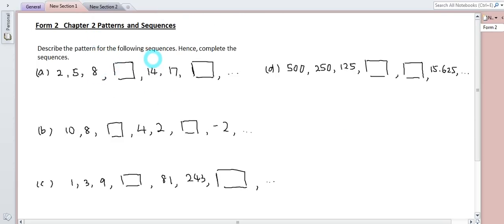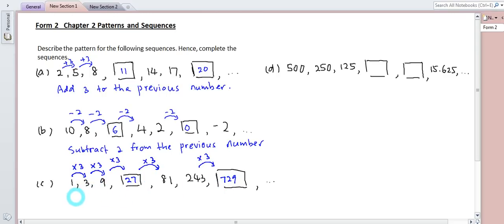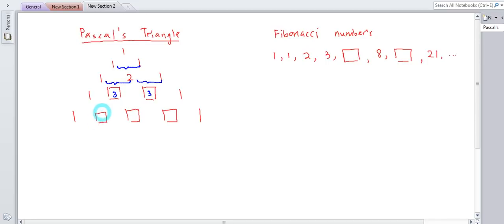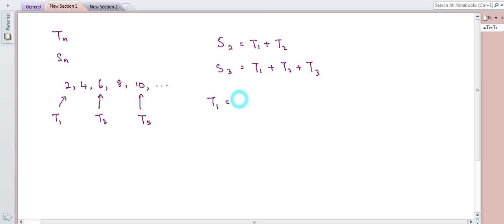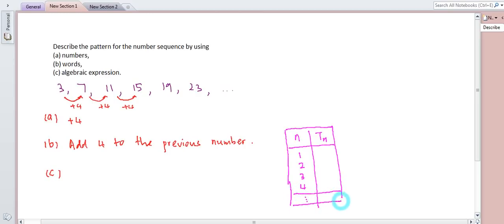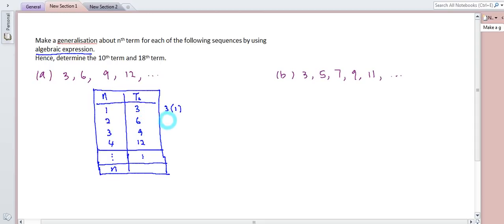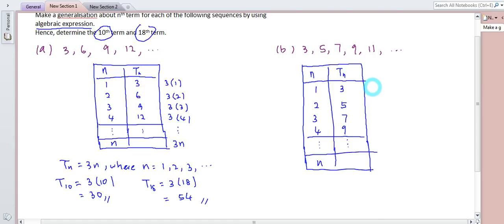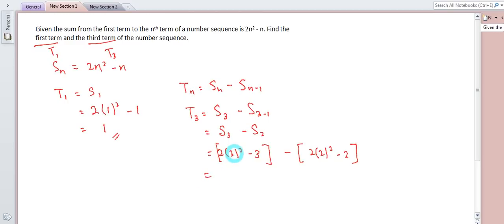KSSM Form 2 Chapter 1 Patterns and sequences